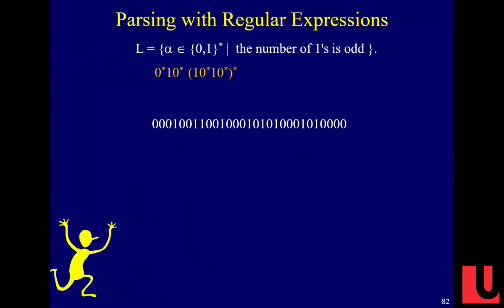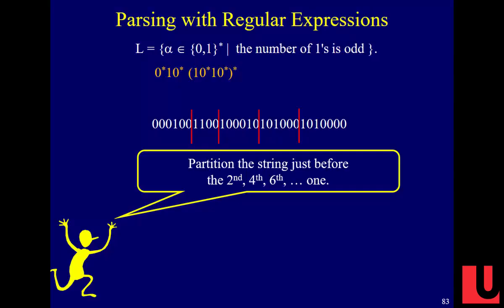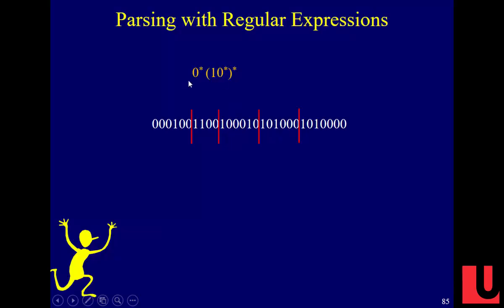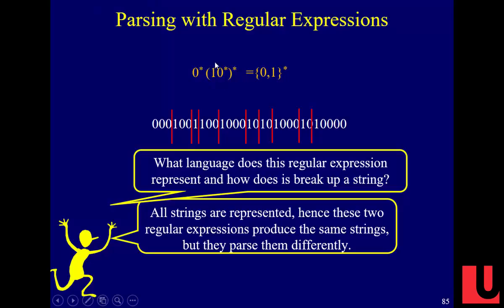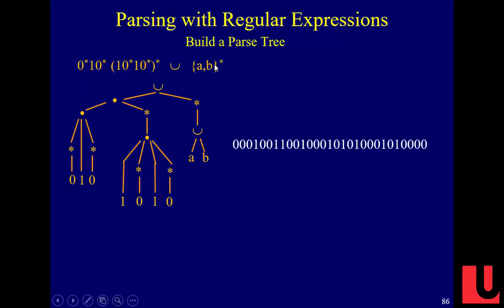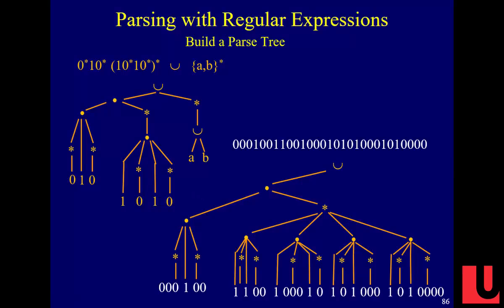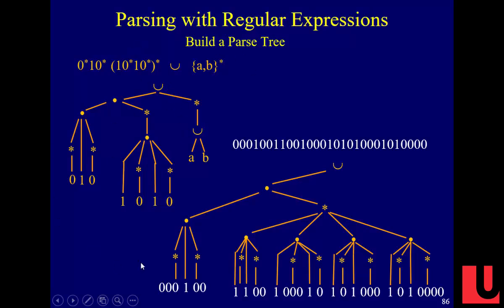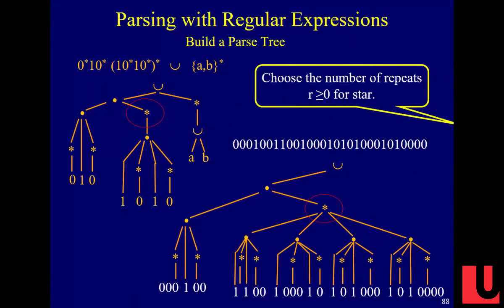2001 3 11 DFA Parsin s1 full